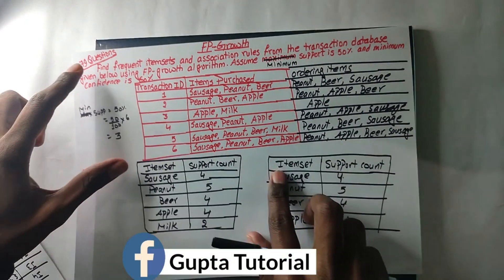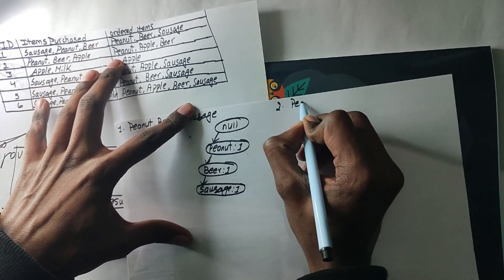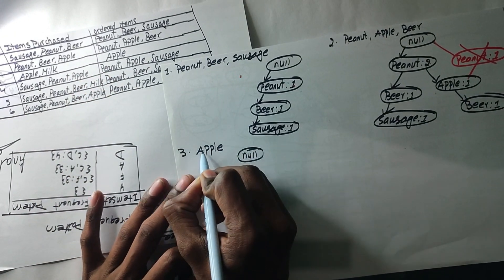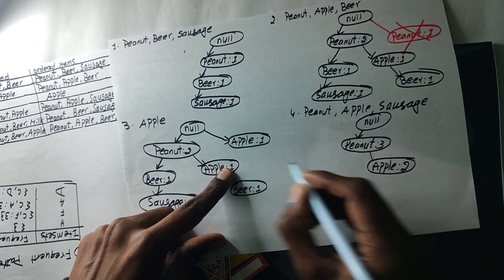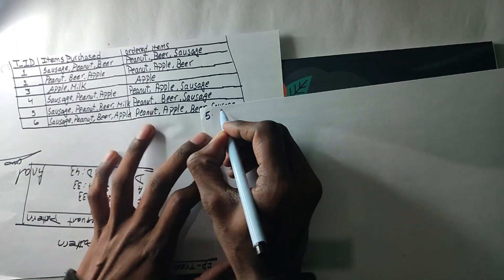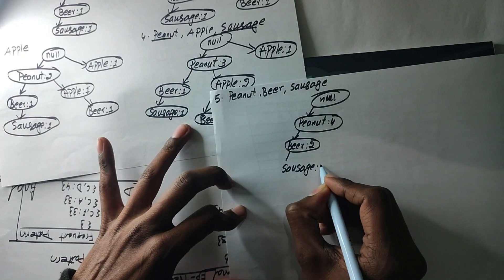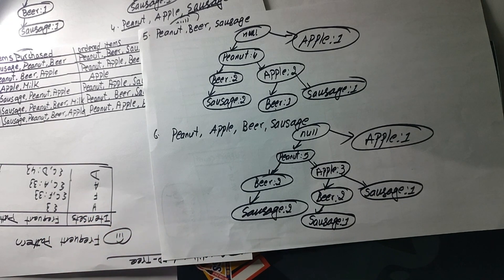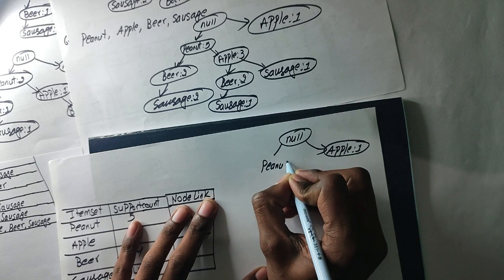FP-Growth Algorithm | Part-II | FP-Tree | 2079 Questions Solution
Aaja ko video ma Data Warehousing and Data Mining unit-5 ko FP-Growth Algorithm ko 2079 Questions ko solution gardaii xam jun second part ma FP-Tree ko barema kura garne xam so watch till the end and for more video subscribe to my  channel and share with your friends.